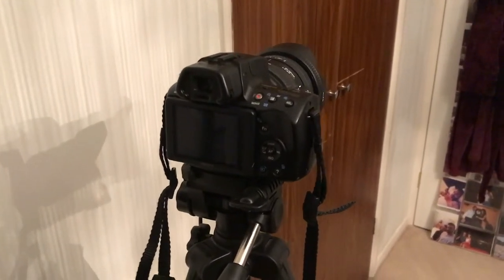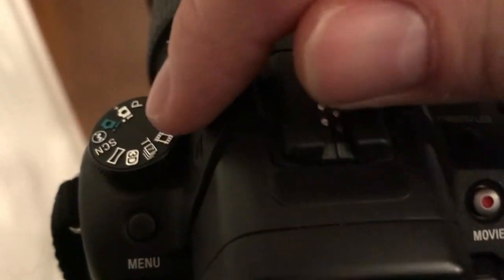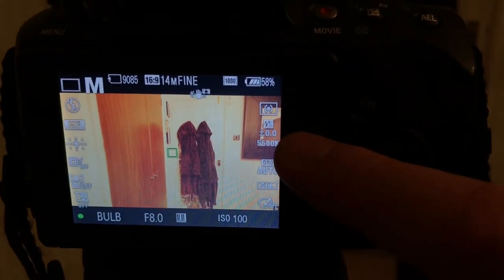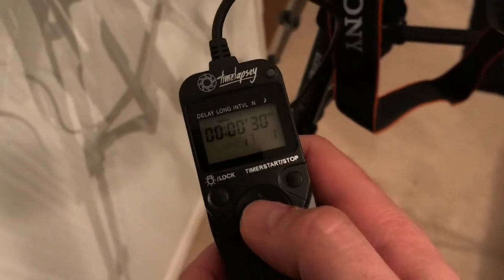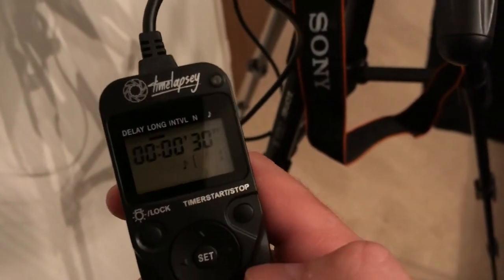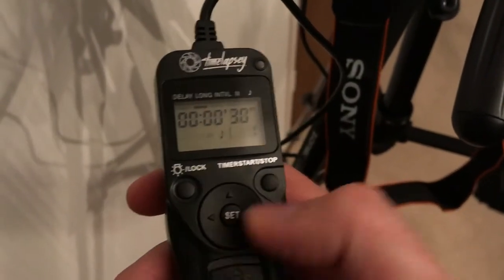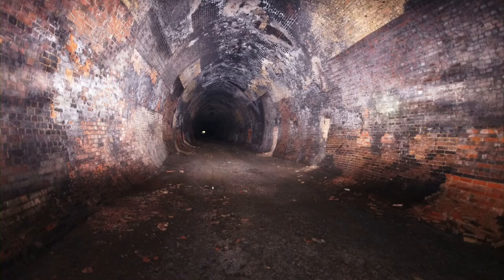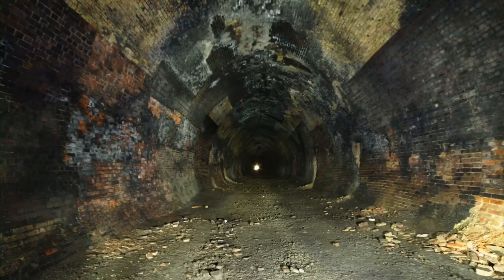Learn how to do light painting in under 4 minutes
I wanted to make a quick video to explain the basics for light painting in underground tunnels.

If you have never done light painting before start with these settings and just play around until you are happy with the final photo.